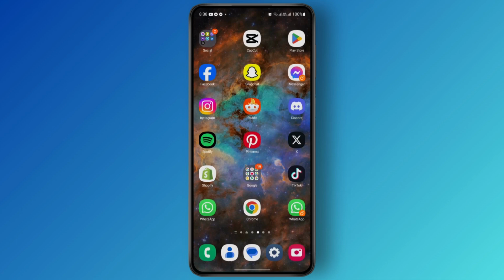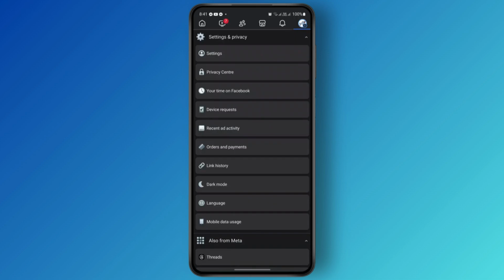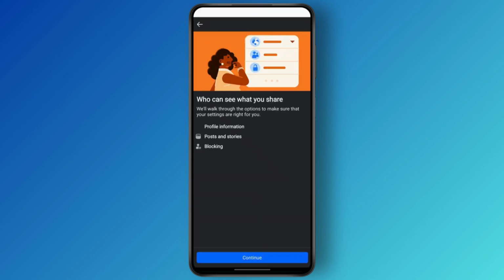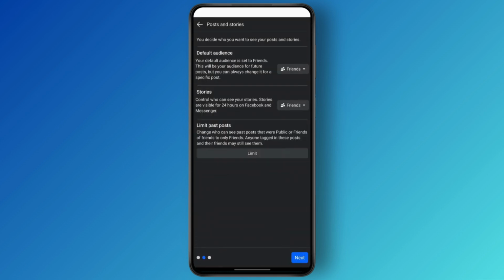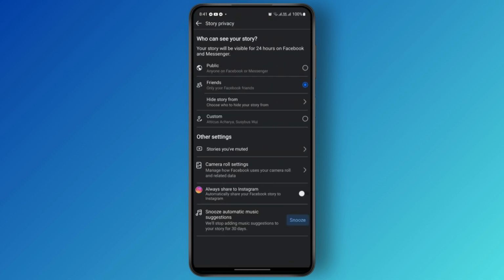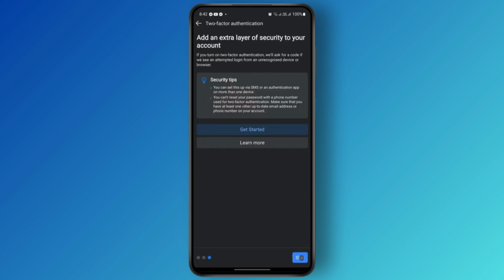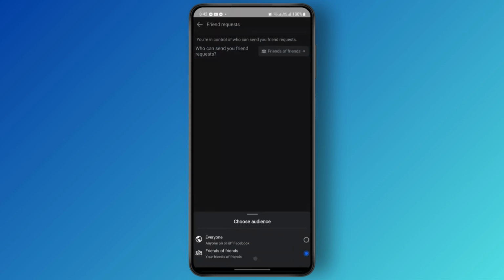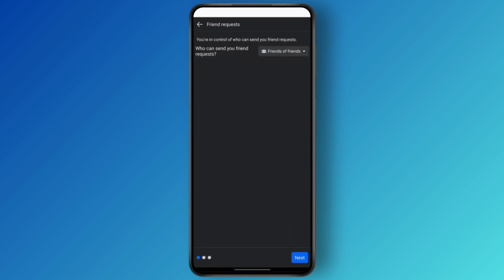How to Make Facebook Account Private from Mobile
Learn how to make your Facebook account private directly from your mobile device in this step-by-step guide. Whether you want to enhance your privacy settings or control who can see your posts, this tutorial will show you exactly how to make your Facebook account completely private.

In this video, you'll discover how to adjust your Facebook privacy settings, limit who can view your posts, and manage who can see your personal information on Facebook.

0:20 Step 1: Accessing Facebook Privacy Settings
0:45 Step 2: Adjusting Your Privacy Settings
1:15 Step 3: Making Your Facebook Account Private